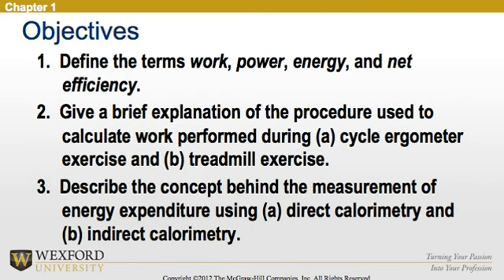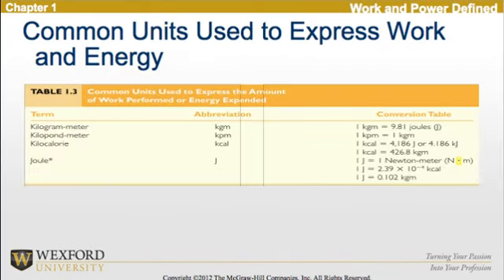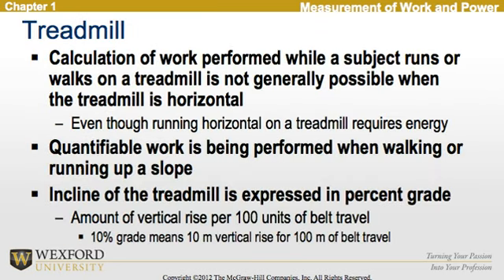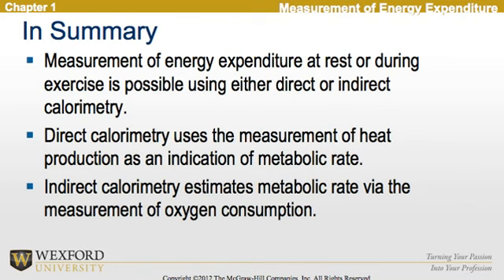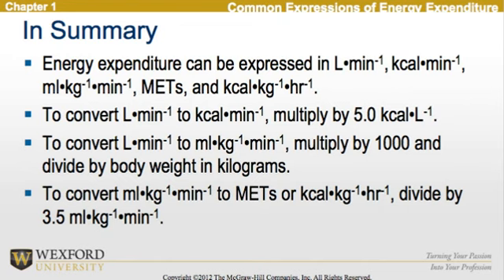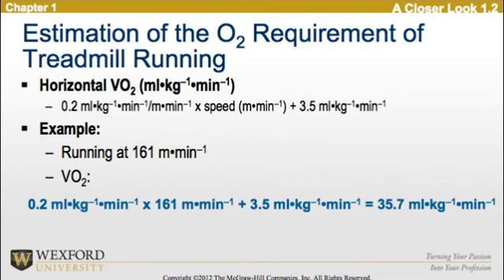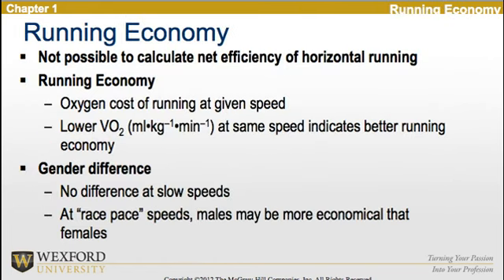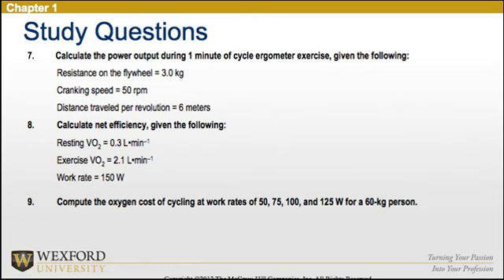Measuring Work, Power and Energy Expenditure | Exercise Physiology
You will learn the science of measuring work, power and energy expenditure as part of the exercise physiology component of the NESTA personal trainer and master personal training courses.

An understanding of terms work and power is necessary in order to compute human work output and the associated exercise efficiency.
▪ Work is defined as the product of force times distance: Work = force x distance
▪ Power is defined as work divided by time: Power = work ÷ time

Energy expenditure refers to the amount of energy an individual uses to maintain essential body functions (respiration, circulation, digestion) and as a result of physical activity. Total daily energy expenditure is determined by resting or basal metabolic rate (BMR), food-induced thermogenesis, and energy expended as a result of physical activity.

How is work related to power and energy?
Force exerted on an object over a distance does work. Work can increase energy, and energy can do work. Power is the rate at which work is done.

There is much more.  And, after you watch tis video, you will want to get more details at NESTA.  Click over to learn and ask more questions.